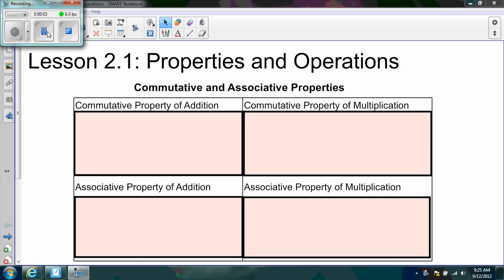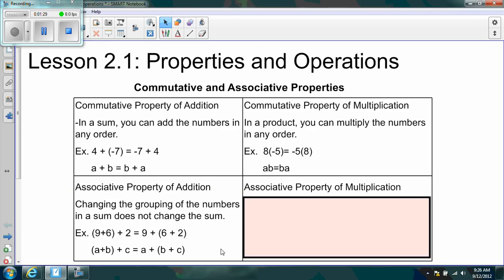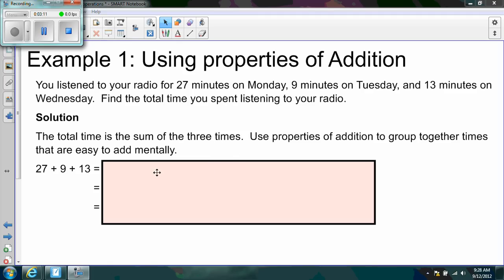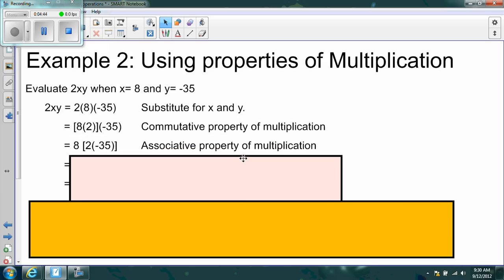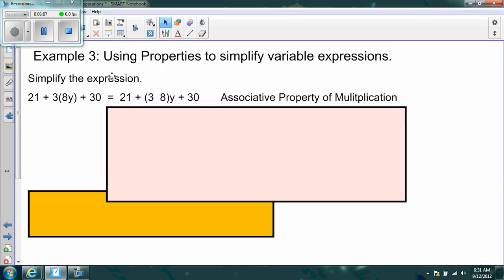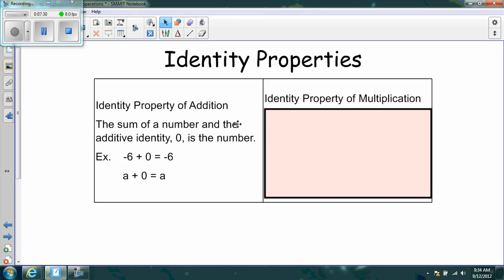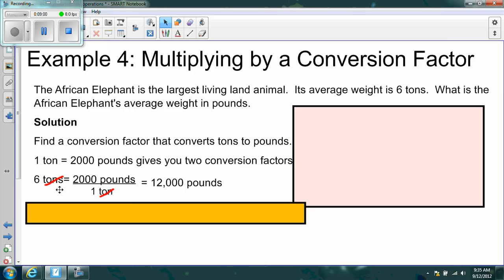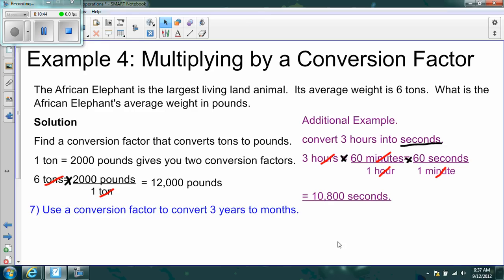2 1 video lesson properties of addition and multiplication